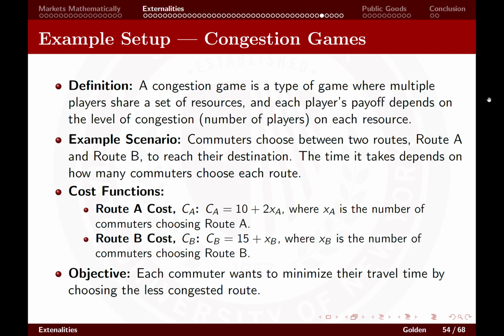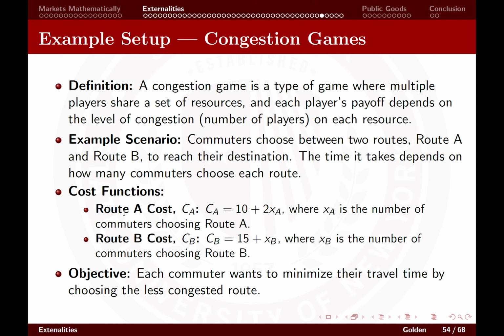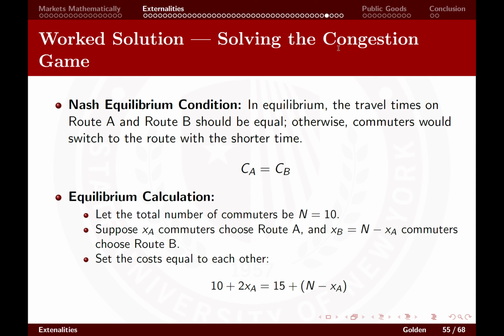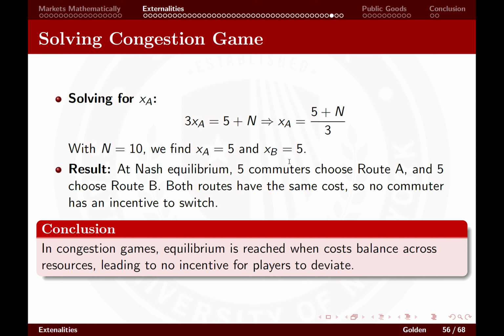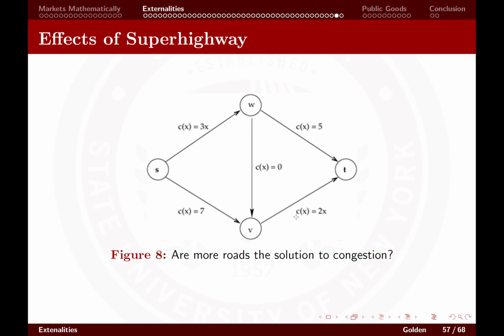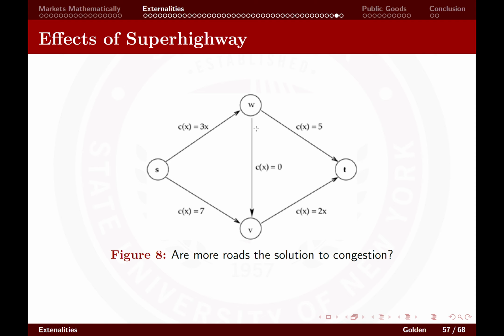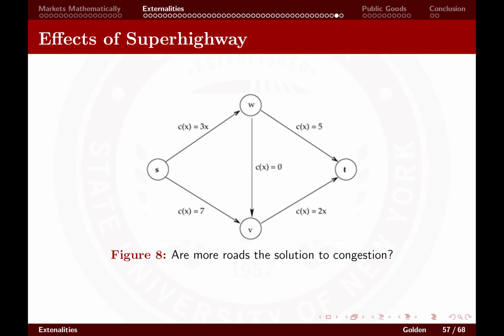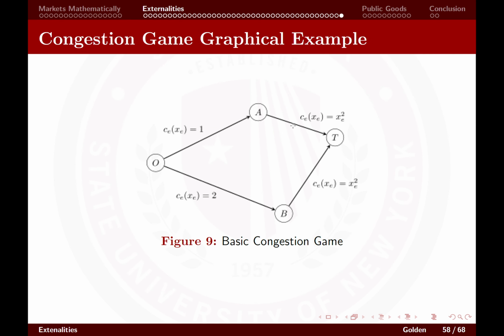Environmental and Natural Resources Economics: Externalities and Markets 2.2 Congestion